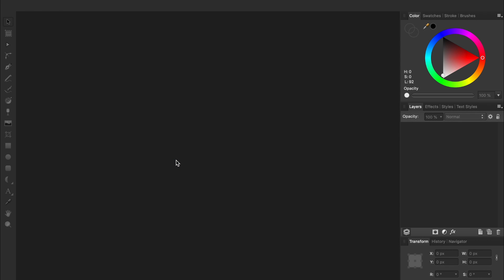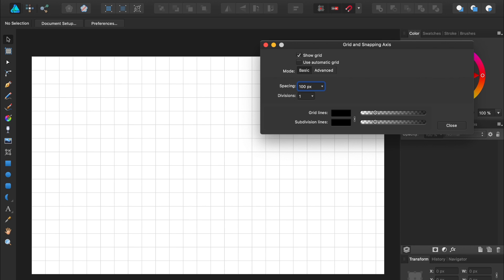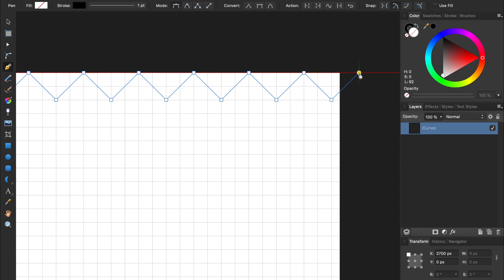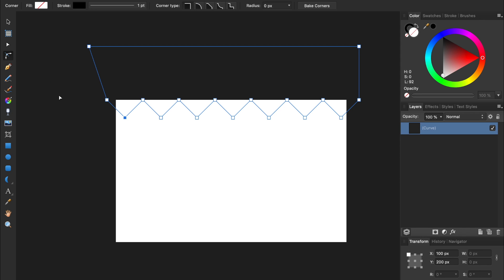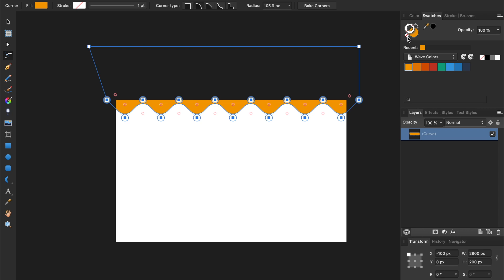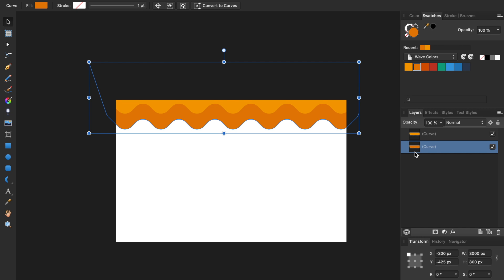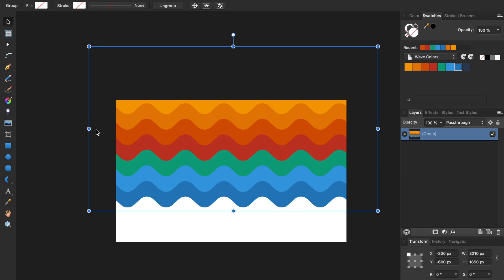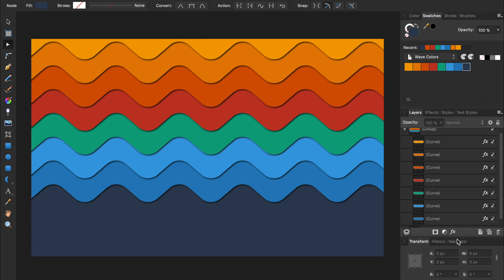Stylish Retro Wallpaper - Affinity Designer Tutorial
Be sure to check out our beginner's guide to Affinity Designer if you are new to the program

In this tutorial, we learn how to make a retro wallpaper in Affinity Designer. This stylish design is perfect for your desktop background, or as a wallpaper/lock screen for your phone.